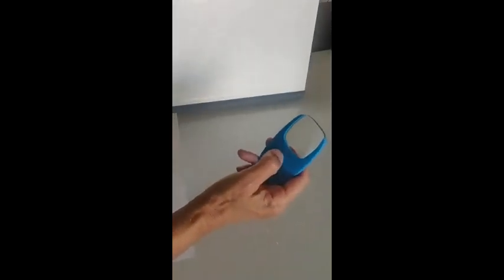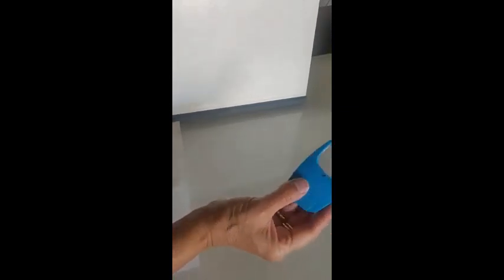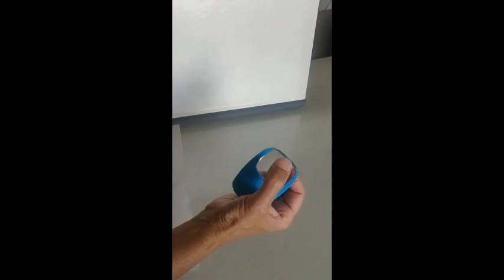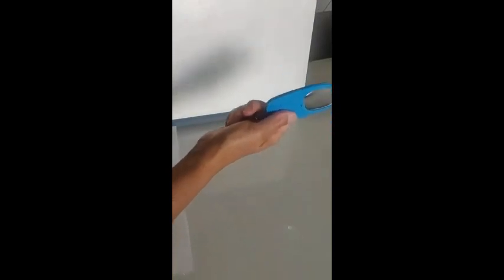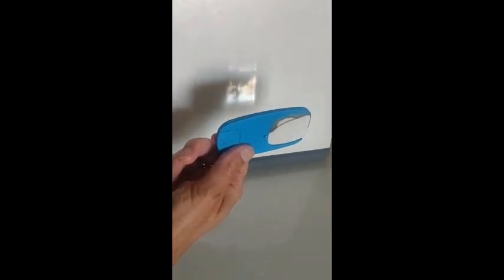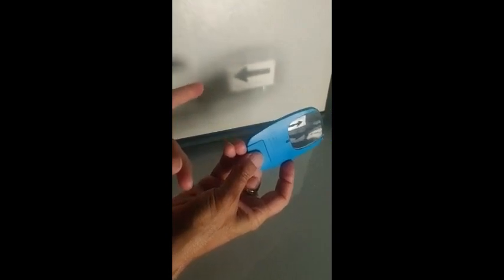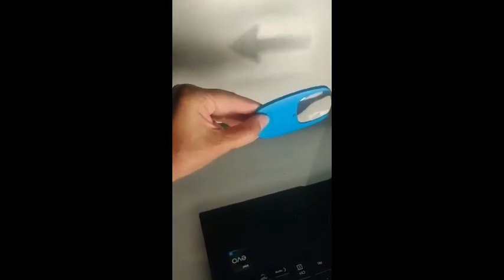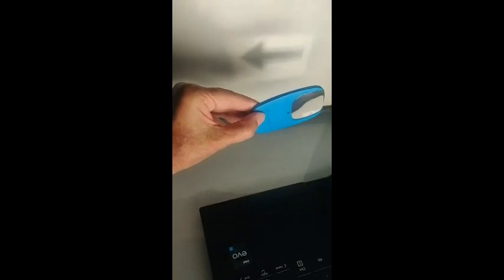2_9_24_C AST1002 converging lens